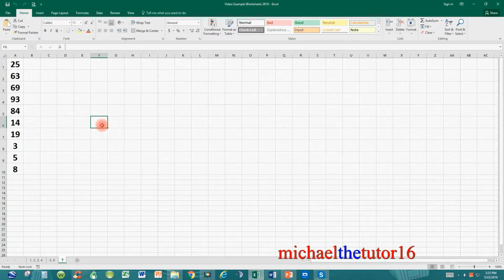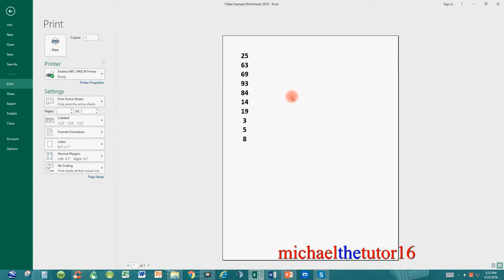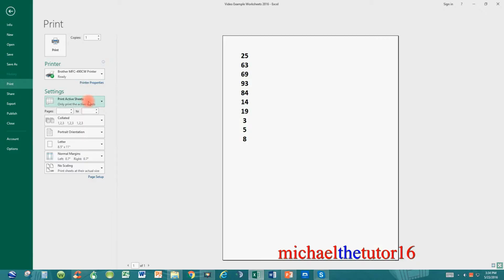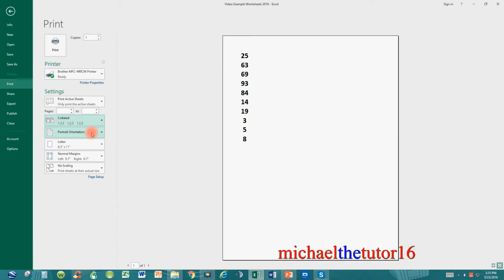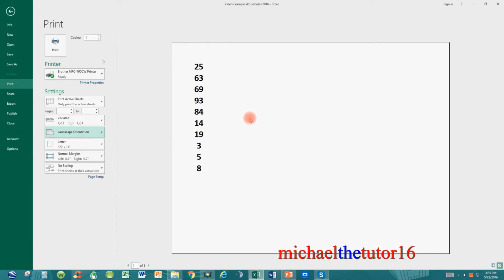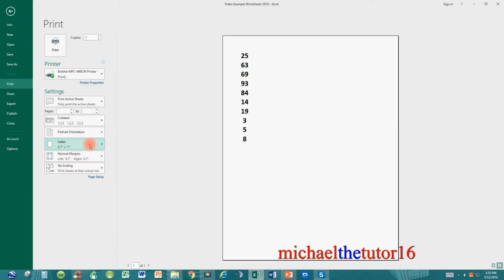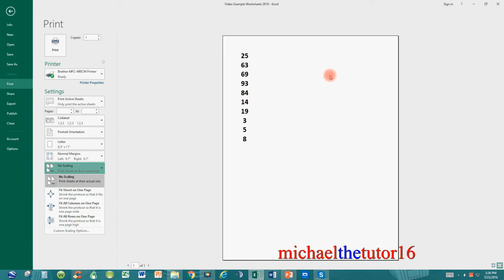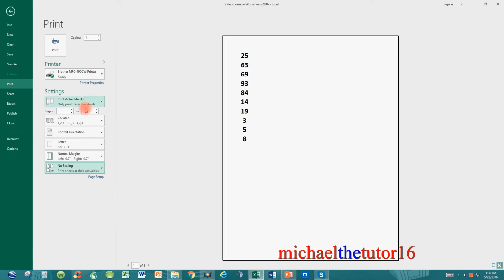VIDEO #09 (Excel 2016) - Printing spreadsheets in Excel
In this tutorial video, I will demonstrate how to print your spreadsheet using the multiple print options that are available to you within Microsoft Excel.